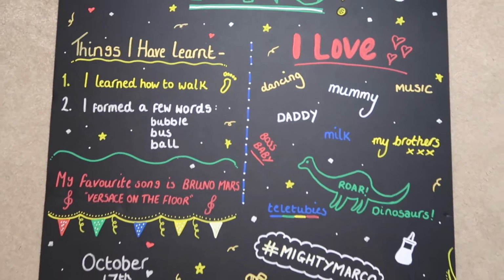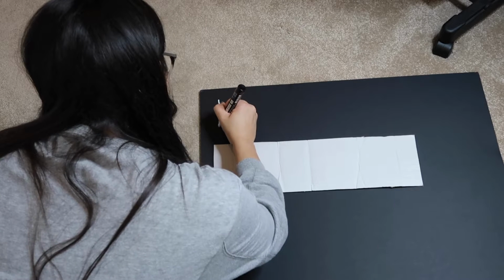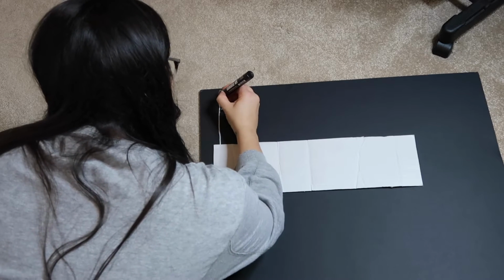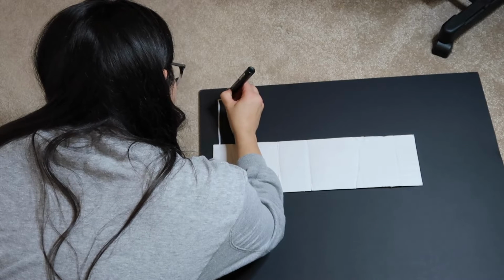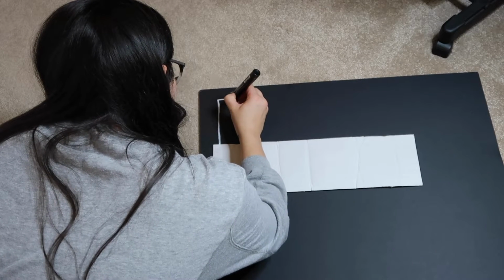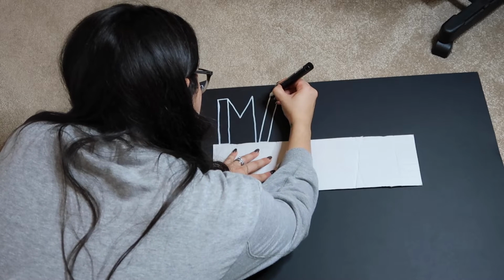DIY BIRTHDAY CHALKBOARD | HOW I CREATE MINE | MUMMA IZZO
These DIY Birthday boards are a brilliant keep sake for when the kids are older to show them where they were at and what they were doing at a certain age. I love creating these for the boys so I thought I would film how I do them because so many of you ask me how I do it.
Love Jodie xx

Im Jodie and I'm mummy to 4 little boys and living the wife life so I'm surrounded by gorgeous men. My boys were born in just under 4 years so since then my life has been pretty mad. Our 3rd son was born premature at 34 weeks and with a birth defect called talipes (clubfoot) which he is still having treatment for. Please follow my crazy journey as a mum to 4.